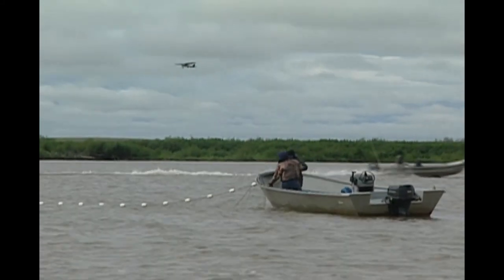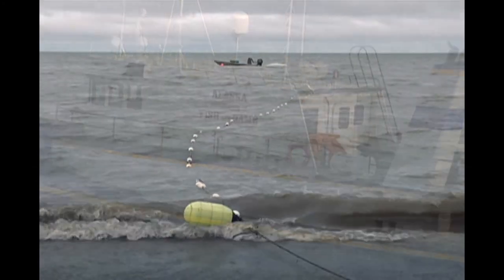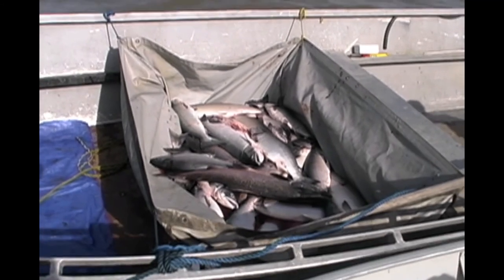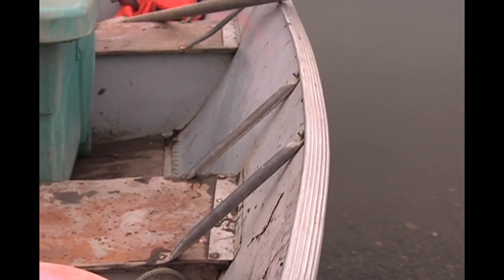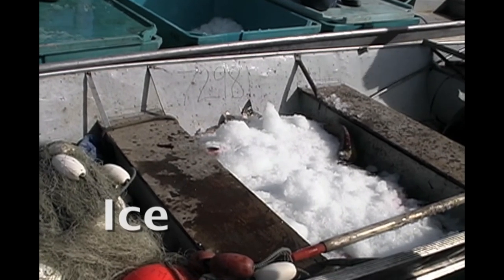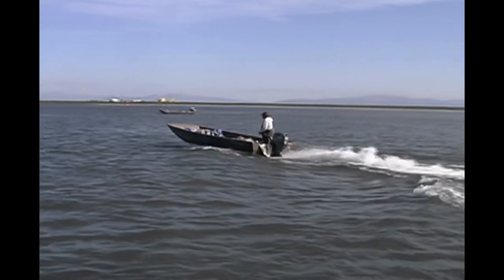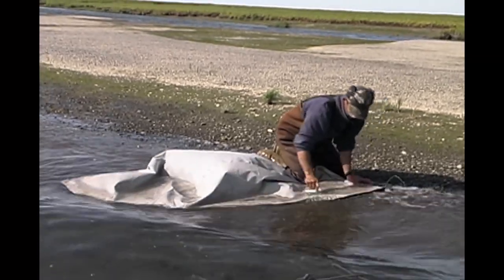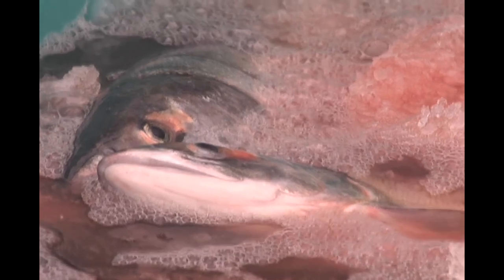Quality Is In Your Hands: Salmon Skiff Fishermen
Commercial fishing from a skiff for salmon has unique challenges. This video offers ideas about good fishing practices for a premium quality product.